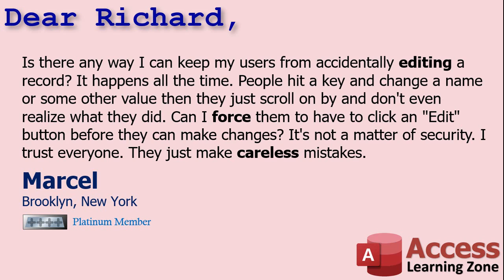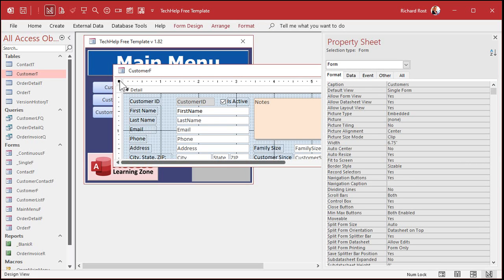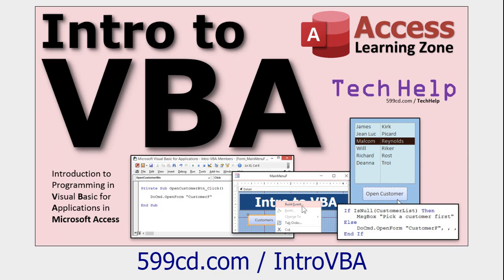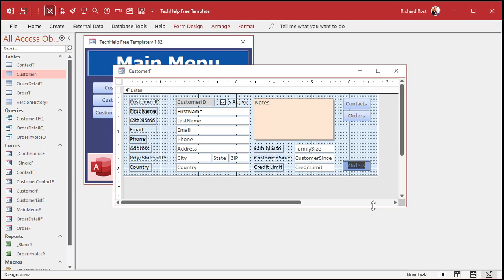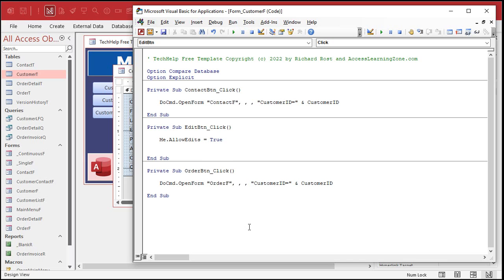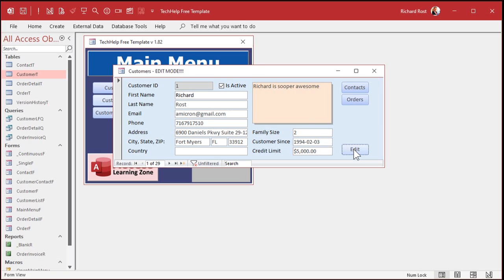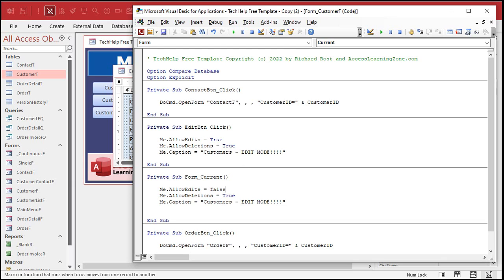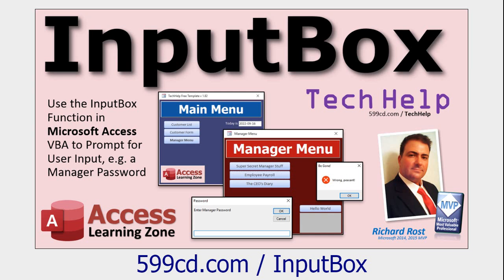Prevent Accidental Edits and Deletions by Requiring Users to Go Into Edit Mode in Microsoft Access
In this Microsoft Access tutorial, I'm going to show you how to create an Edit Mode button for your forms. This way users have to manually click Edit before they can make any changes or deletions.

Marcel from Brooklyn, New York (a Platinum Member) asks: Is there any way I can keep my users from accidentally editing a record? It happens all the time. People hit a key and change a name or some other value then they just scroll on by and don't even realize what they did. Can I force them to have to click an "Edit" button before they can make changes? It's not a matter of security. I trust everyone. They just make careless mistakes.

Silver Members and up get access to an Extended Cut of this video. Members will learn how to make Edit Mode look a little more fancy. We'll change the background color when the mode switches. We'll change the caption on the Edit button so it says "Save" when the user is done making changes. We'll also see how to deal with Subforms. They require a little extra love. We'll also make a Cancel button so users can cancel their edits.